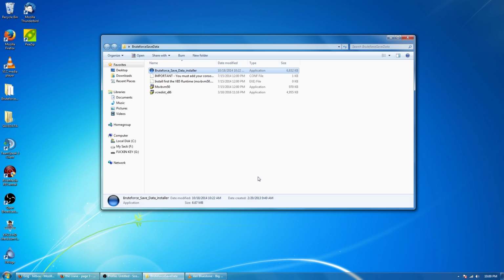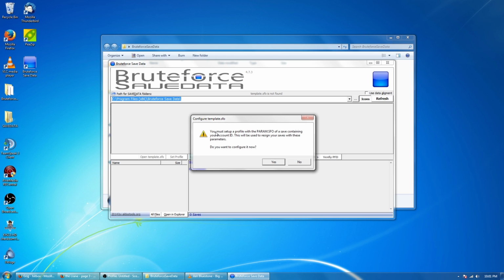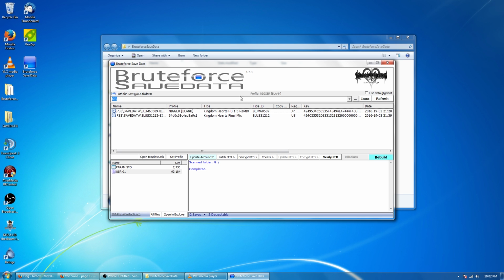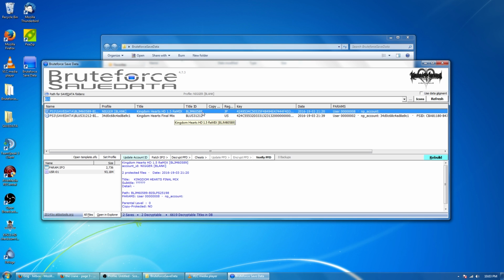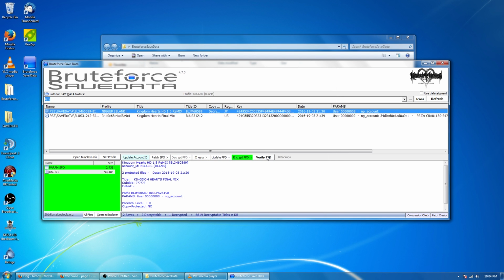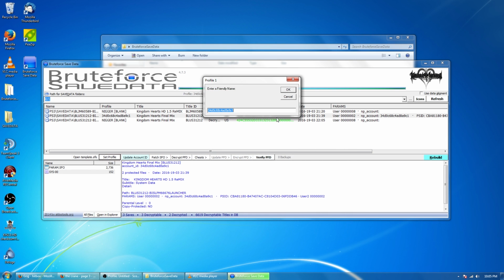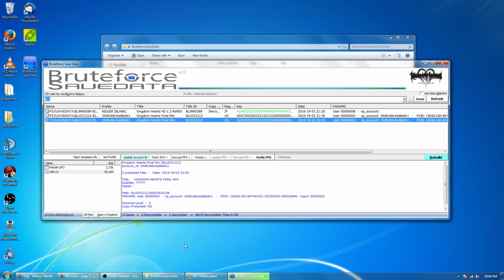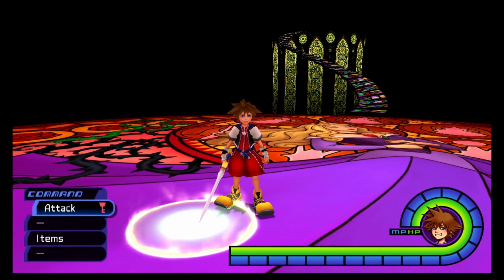How to use Bruteforce Savedata [Cheats + Resigning Saves]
heres more info. about editing saves using this program

Heres the rar. file